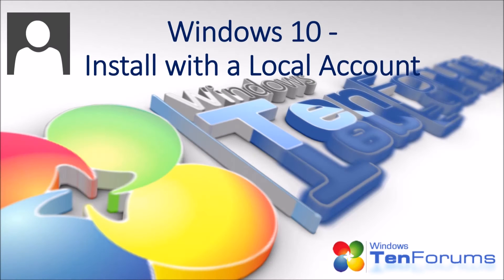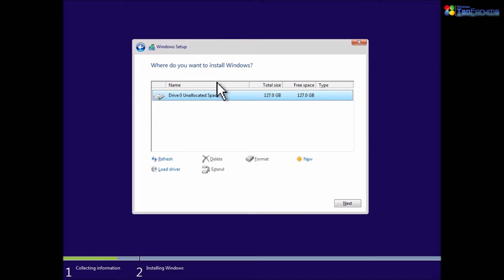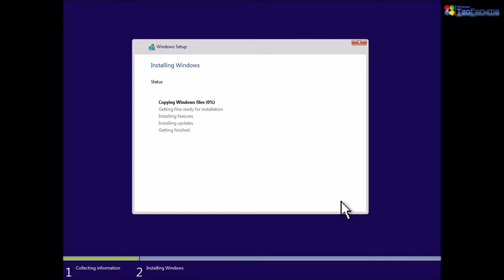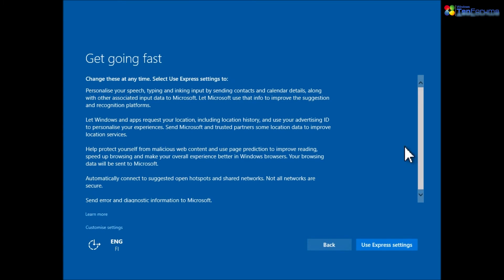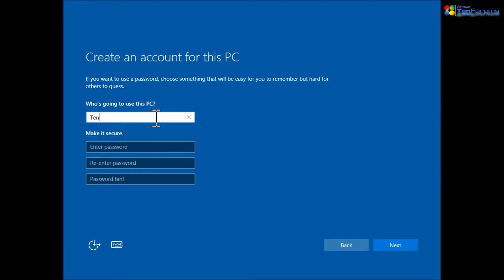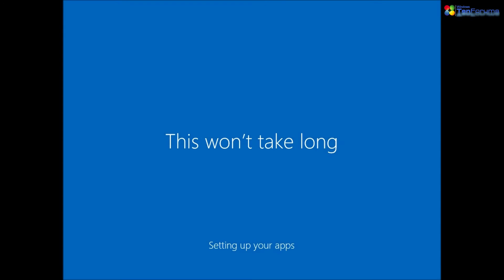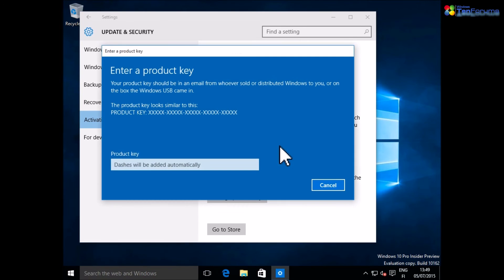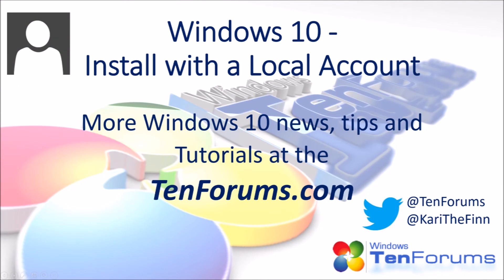Windows 10 - Install with a Local Account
How to install Windows 10 using a Local Account instead of an MS Account.

Step 21 in the above mentioned tutorial shows how to use a local account.